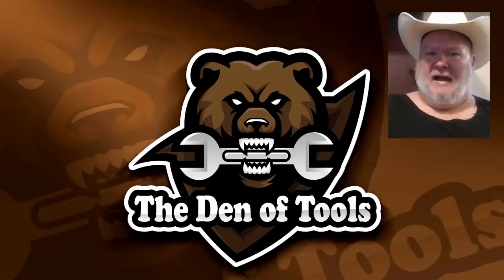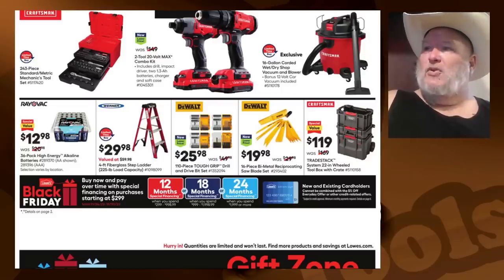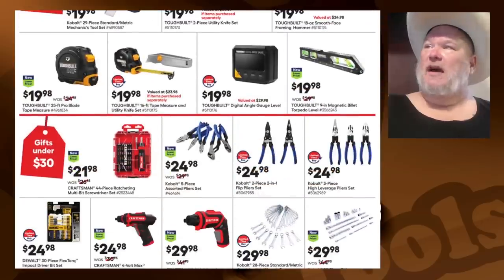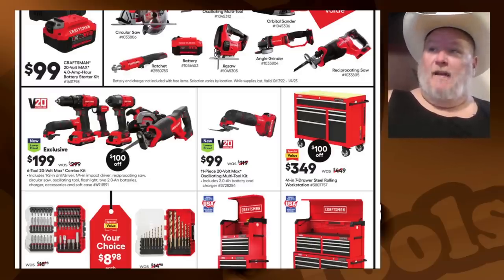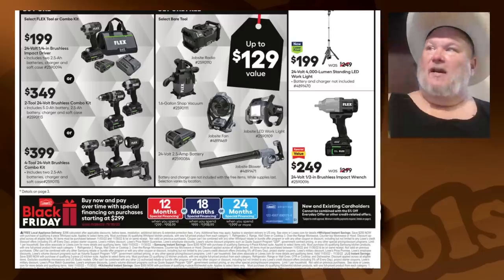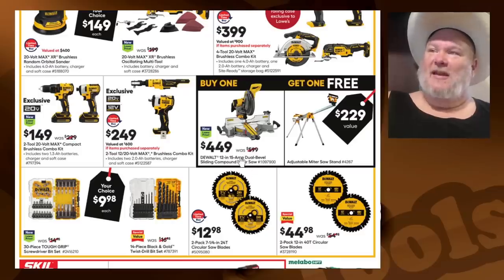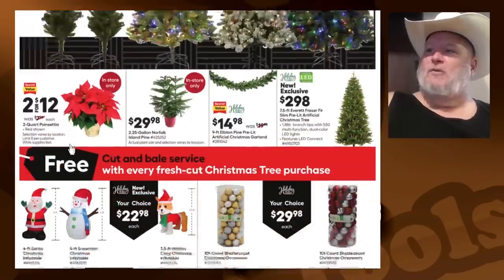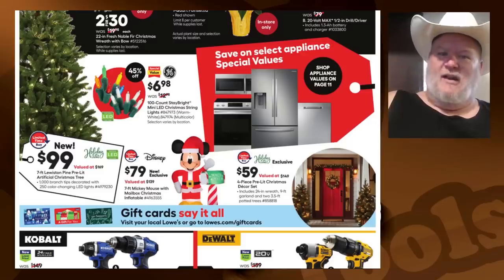Lowes Black Friday "Day of" Deals! Nov 24 - Nov 30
Support the deals! Become a Channel Member for as little as $1/month!

100% Transparency Guarantee.  It is our pledge to be as open as possible and always let you know of any relationship we have with any seller or manufacturer.  If a company has paid to sponsor a video we will tell you it's a sponsored video. If a company has provided free products for review we will tell you the product was provided for free.  If a company pays for us to travel to an event we will disclose that as well.  At the end of the day, we believe that we can and will always give you an honest review but we also understand that unless you have all the details there can't be real trust in our community and we always put our community first!